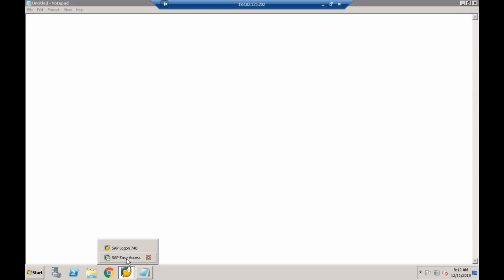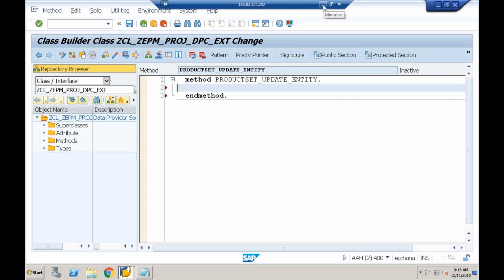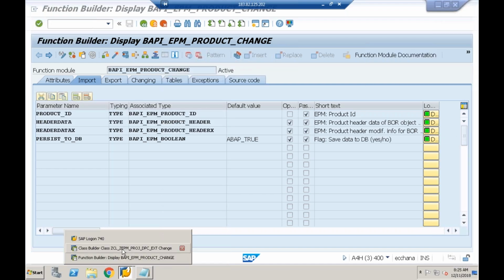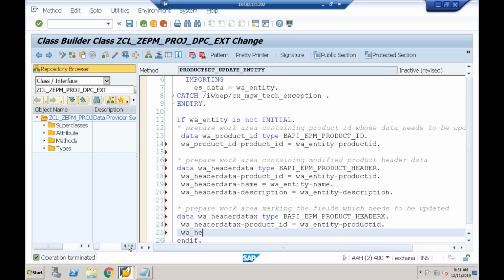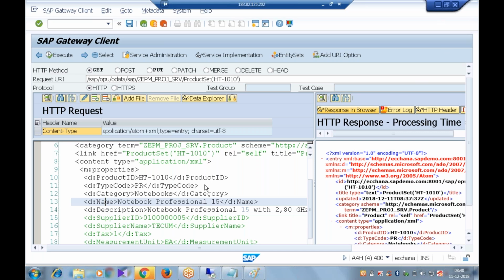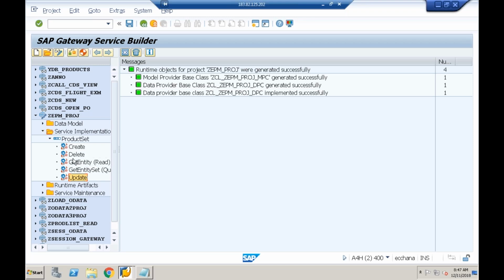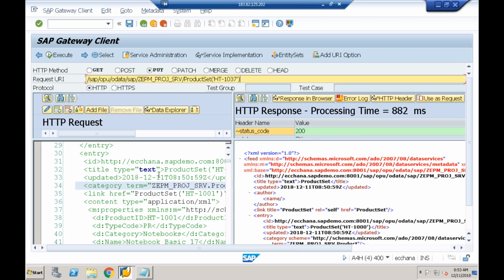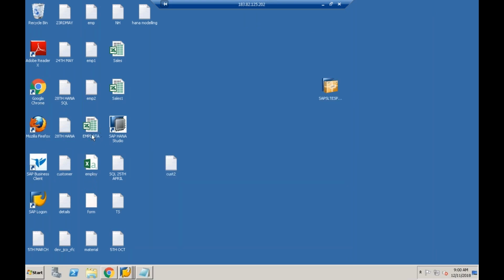Odata CLASS 09